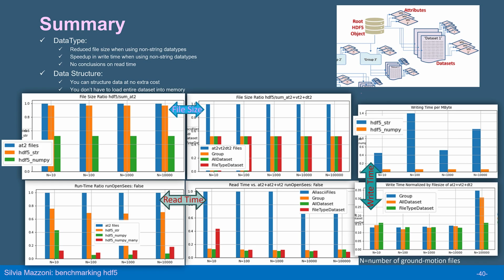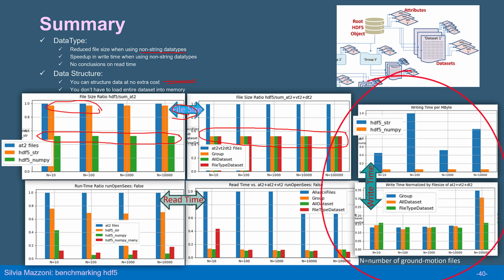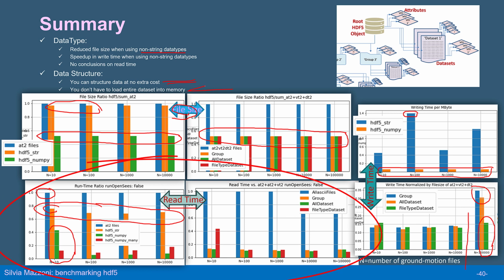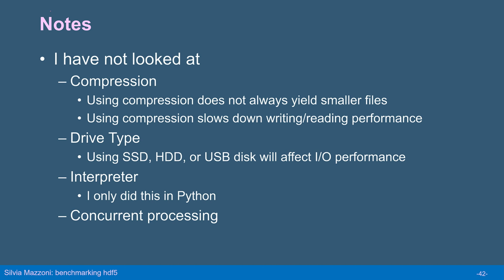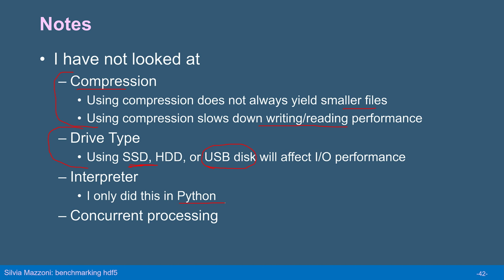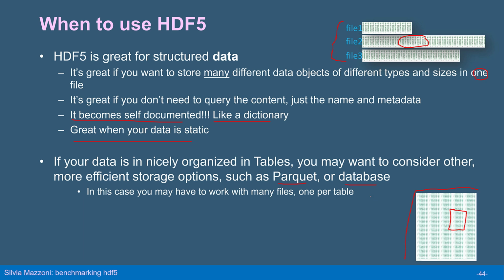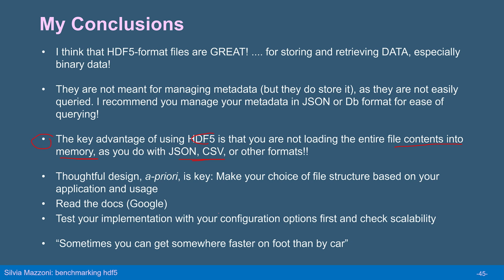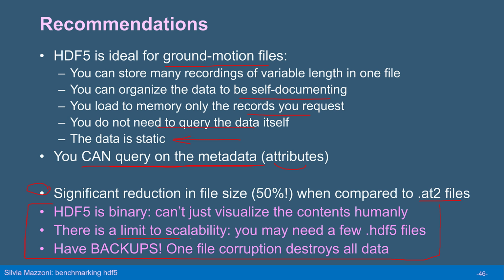Benchmarking HDF5 Format: Part 4 of 4 -- Summary & Recommendations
This is the last in a series of 4 videos where I demonstrated two benchmarking tests that I performed on HDF5 format to design my data management options.
In this video I give a summary of the benchmark tests as well as provide recommendations based on the test results